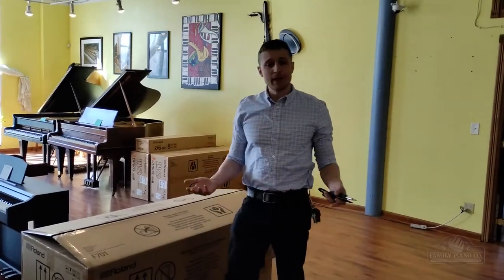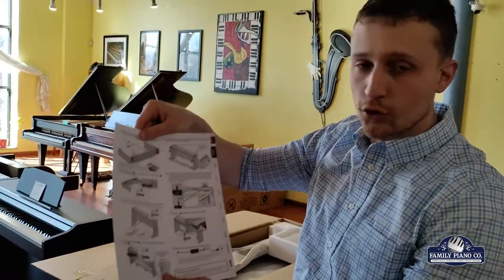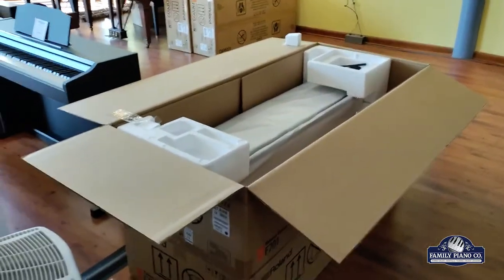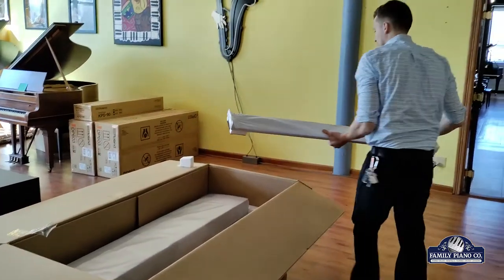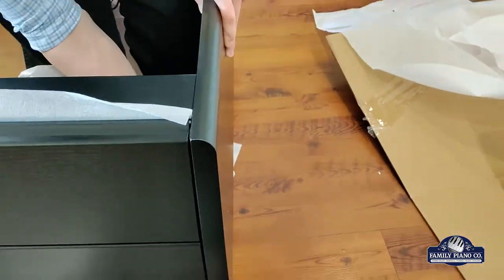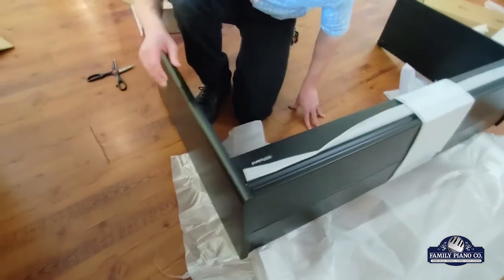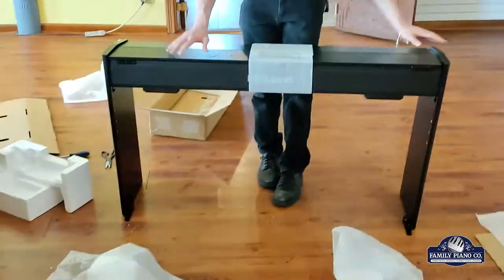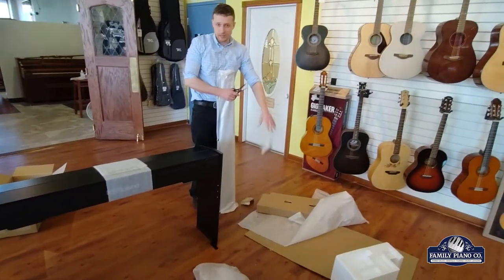Unboxing a New Roland F701 Digital Piano | Family Piano Co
❗️🎹 Family Piano's Brendan unboxes and walks through a Roland F701 digital piano.

High-quality realistic touch, sound, and ample features all in an affordable, stylish and compact digital piano, Roland's F701 is a fantastic option for beginner to early advanced pianists looking for a worthy digital piano they can both enjoy AND make serious musical progress on.

A staff favorite here at Family Piano Co, the Roland F701 is a digital piano that hits well above its weight class and price range.

Featuring Roland's SuperNATURAL sound engine and their phenomenal PHA-4 keyboard action, this digital piano both puts out a colorful tone with excellent depth alongside a highly realistic key feel that greatly exceeds expectations for the price! Keys feature realistic escapement and an ivory touch texture that makes for a great grip!